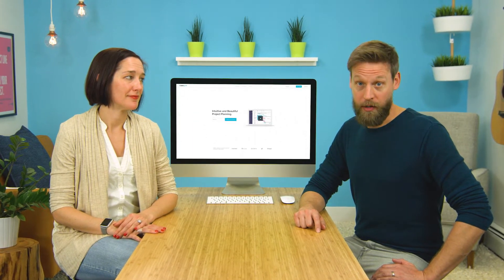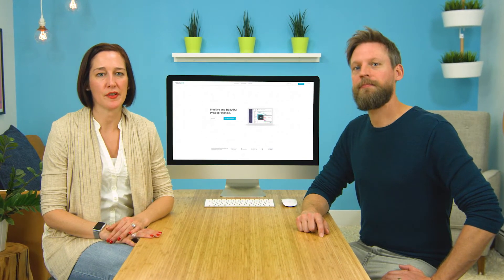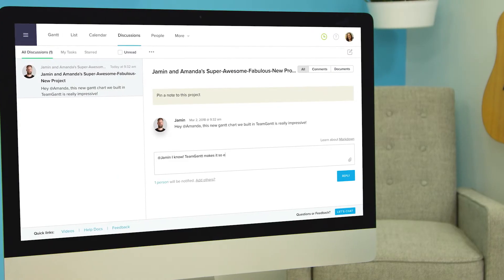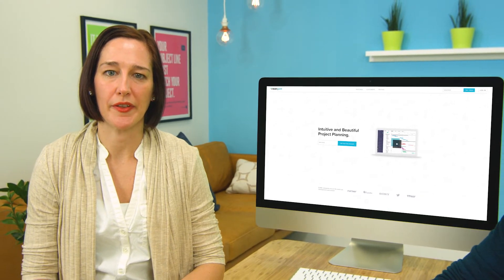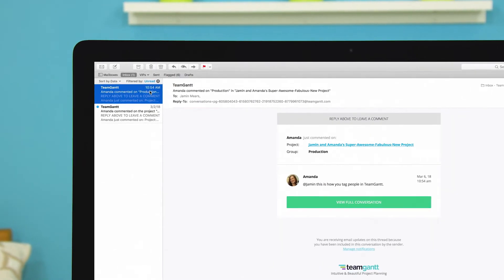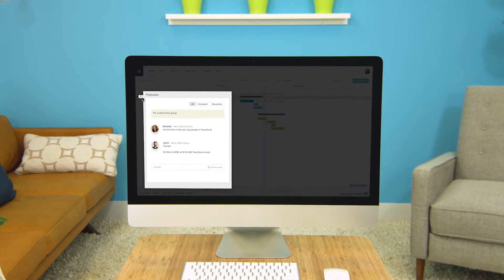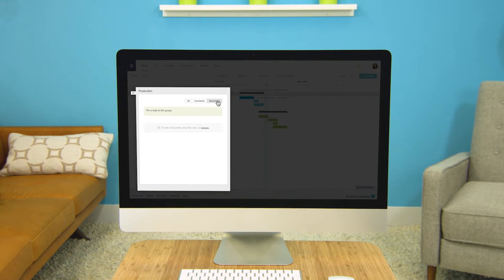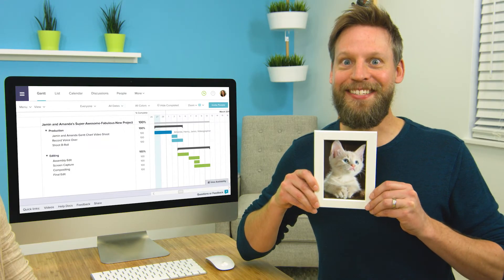TeamGantt Tips: How to Collaborate in Your Project in TeamGantt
With TeamGantt, you can easily collaborate with your team from inside your project. Here's how:

- Click to edit your task
- Leave a comment in either the comment or note field
- Tag a team member by typing @ and adding their name. For example, @Amanda
- Upload documents by dragging and dropping files into your task

Now go forth and conquer your next project!